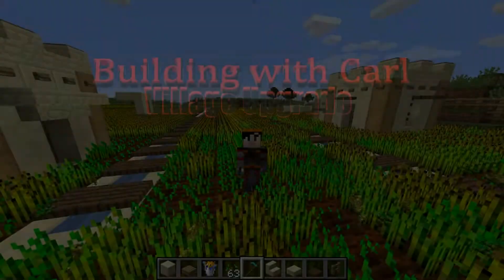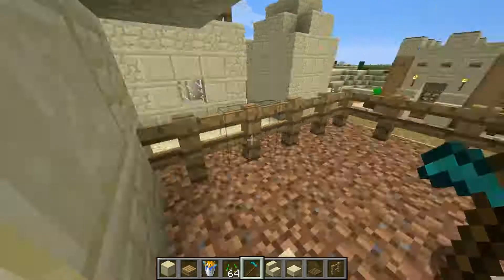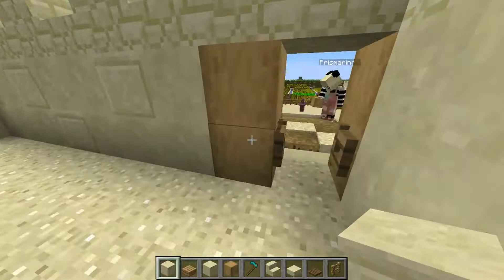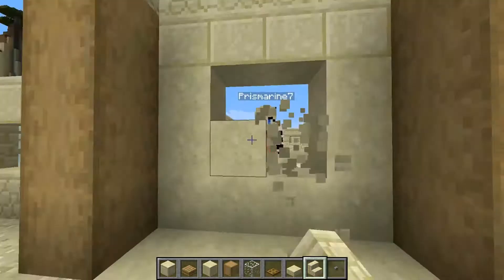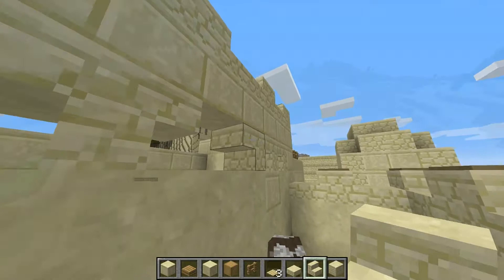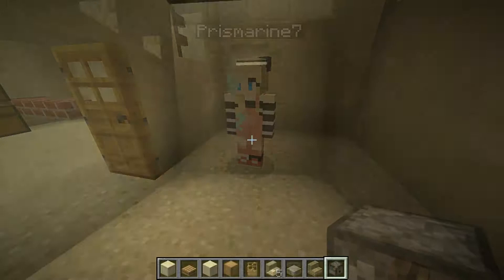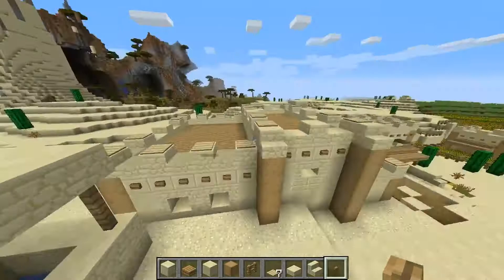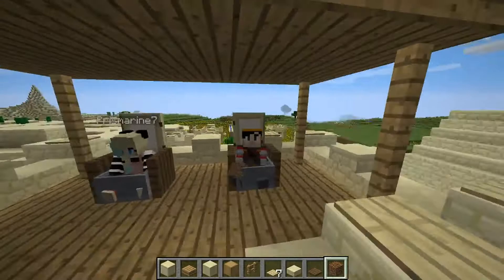Minecraft. How to upgrade a desert butchers shop. Automatic Butcher shop.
In this episode Prismarin7 and I rebuild the Butcher shop.  I get technical with a chicken and cow cooker.